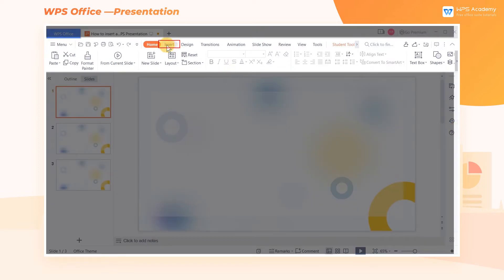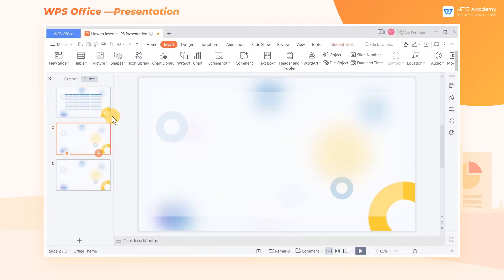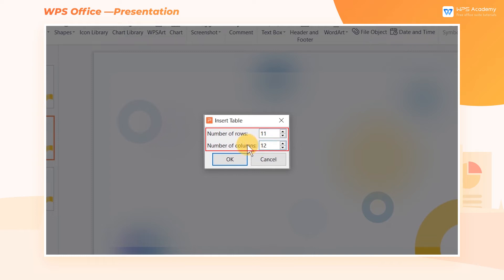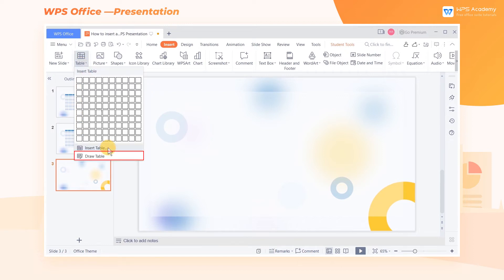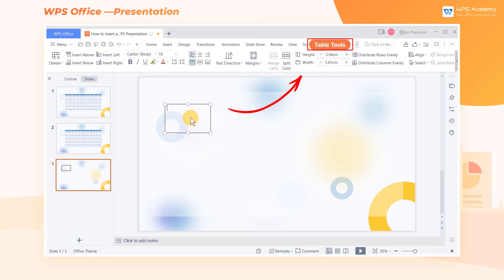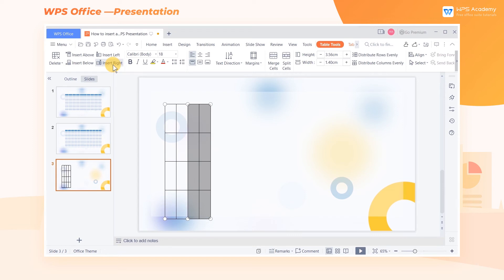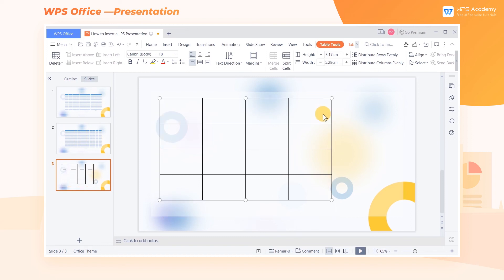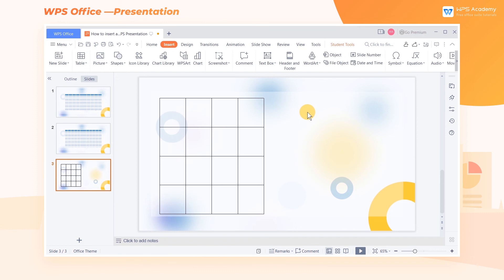[WPS Academy] 1.2.4 PPT: How to insert a table in WPS Presentation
Hi, glad to see you here. Today we'll learn 'How to insert a table ' in WPS Presentation. Follow our Youtube channel, level up your office skills! WPS Office is a free all-in-one office suite which include Writer(Word), Spreadsheet(Excel), Presentation(PPT) and PDF. Tutorials are provided by WPS Academy, WPS Academy is aim at providing both beginning and advanced office tutorial.